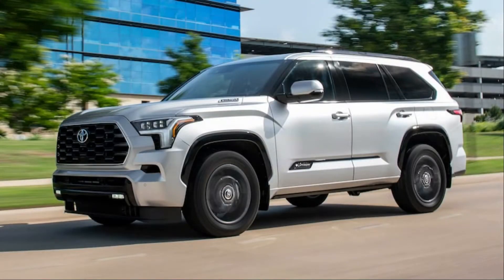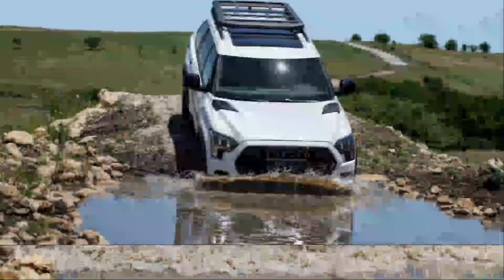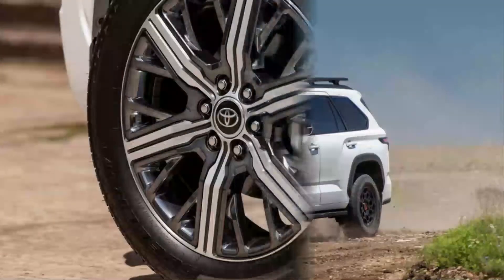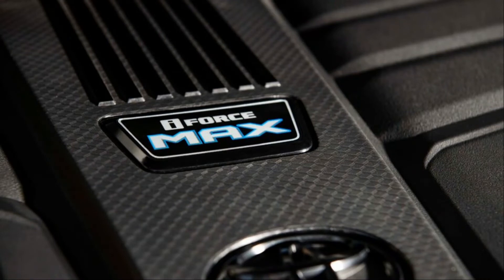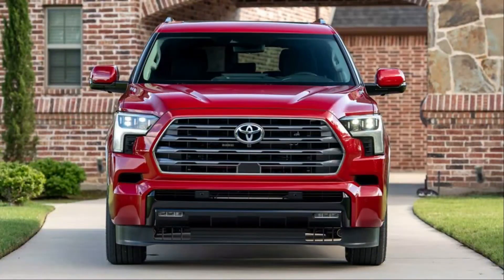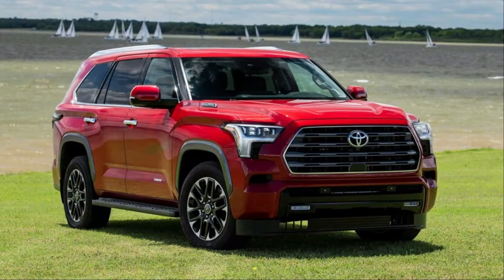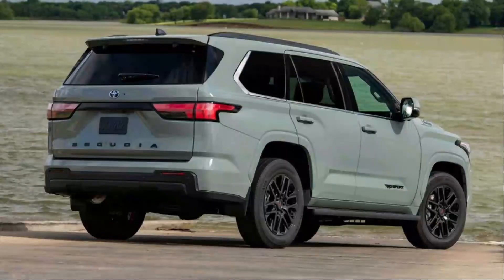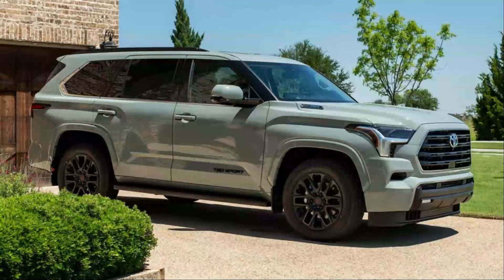2023 Toyota Sequoia First Drive (Powerful Hybrid Engine)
The Toyota Sequoia in 2023 gets a new generation and a thorough makeover, resulting in a smoother, more powerful ride that finally seems modern.

About channel:
This channel is all about cars! From the latest news and updates on new hybrid models to in-depth reviews of the hottest sports cars on the market, we've got you covered. Plus, this channel offers tips and tricks about cars. So whether you're a car enthusiast or just starting out, this channel has something for you.

All Car comparisons videos have been inspired by Namaste Car, Auto Express, Boston Auto Blog, Autogefühl , CarGurus UK, Cars Across Texas, Gas Monkey Garage & Richard Rawlings, Cool Car Tv, CARS ARENA, CAR TV, OSV  channels, DeMuro, CarWow cheannels.

Photographer image Manufacturer